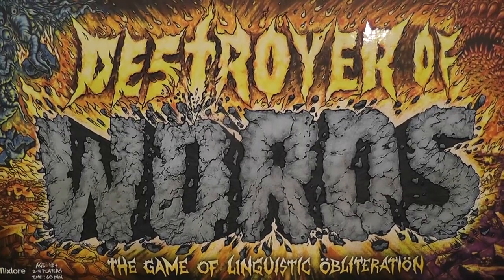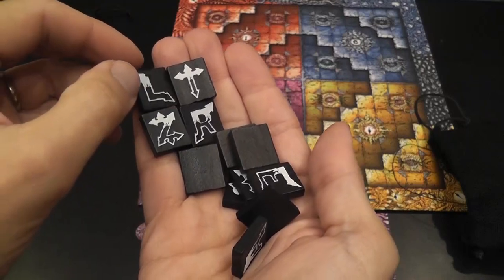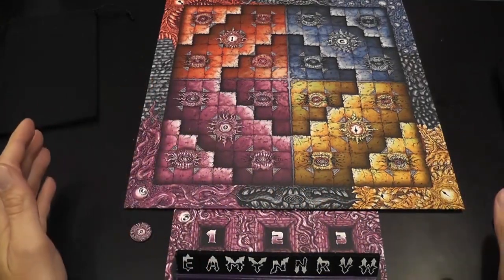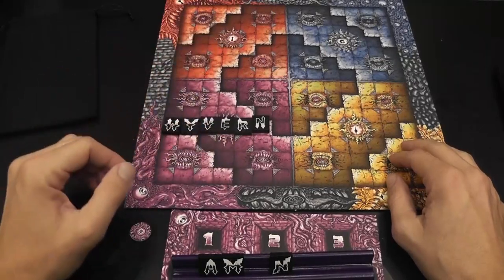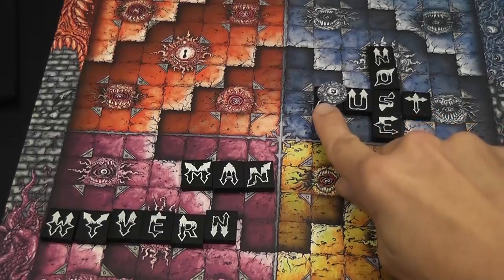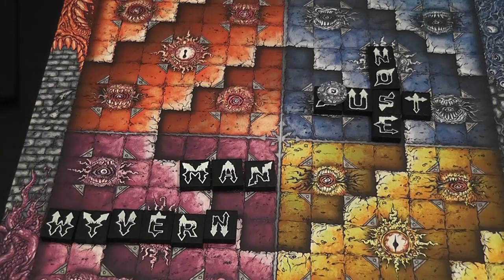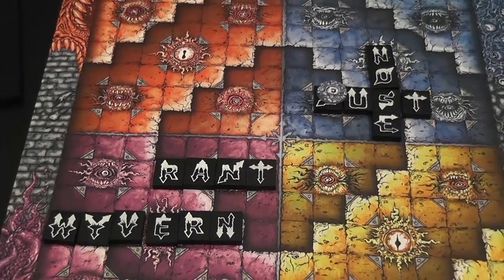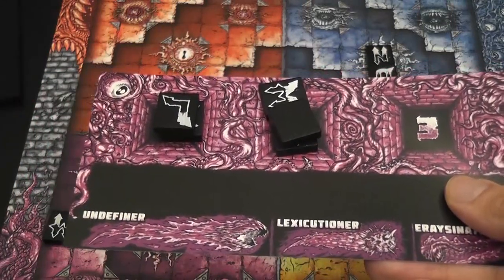Destroyer of Words Review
Like Scrabble, but A LOT meaner.
Conclusions at 09:48.